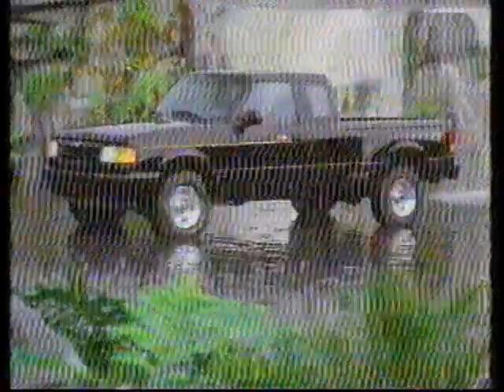Ford Ranger Splash (1993)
Air Date: November 17, 1993
Channel: Fox 45 (WNRW-TV Winston-Salem)